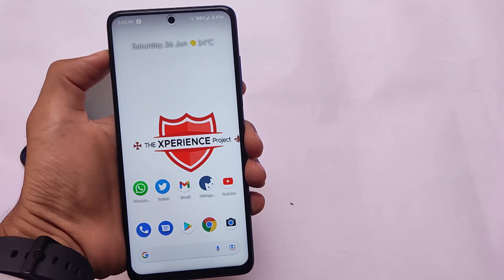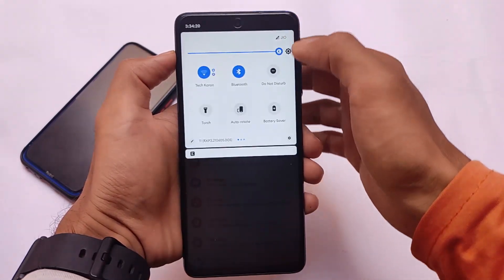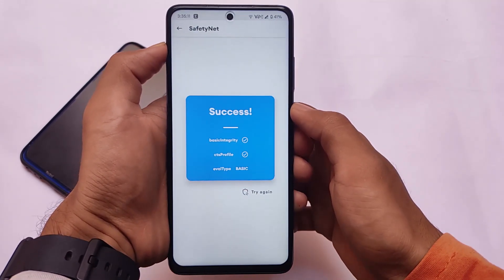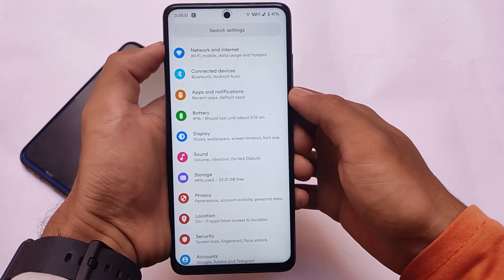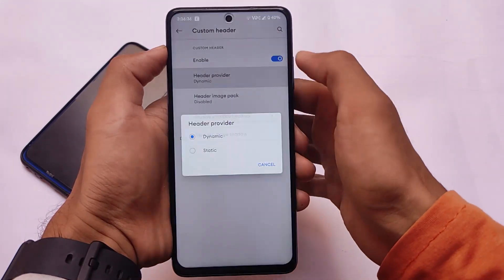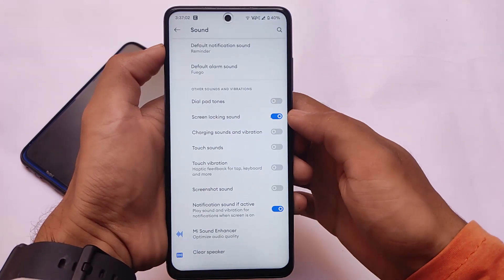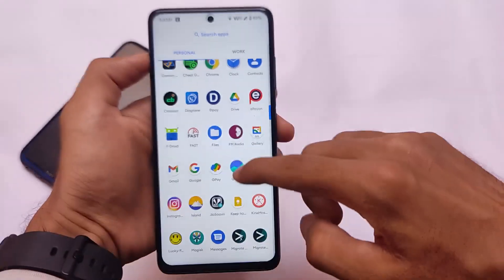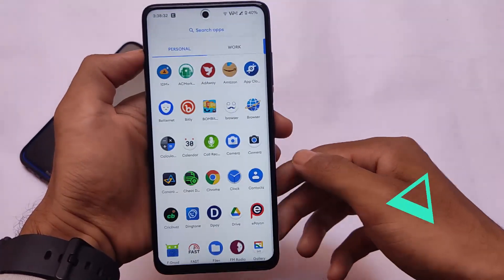The Xperience Project - STABLE Custom ROM - Android 11 ft. Poco X3 🔥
Hey guys, What's Up? Everything good I Hope. In this Video, I'm gonna show you " The Xperience Project - STABLE Custom ROM - Android 11 ft. Poco X3 🔥 " . Make Sure to watch this video till the end to understand everything.